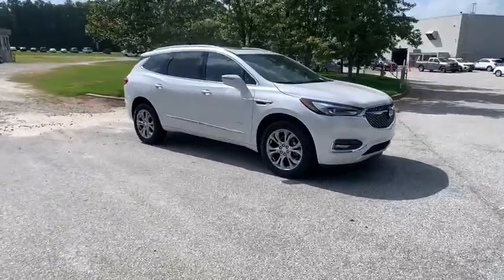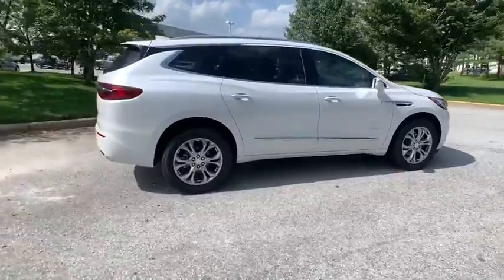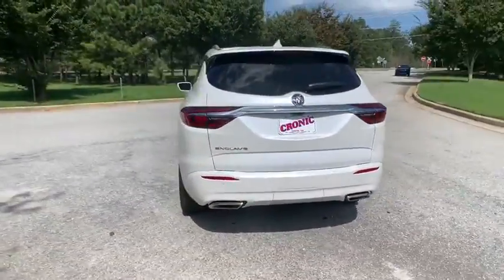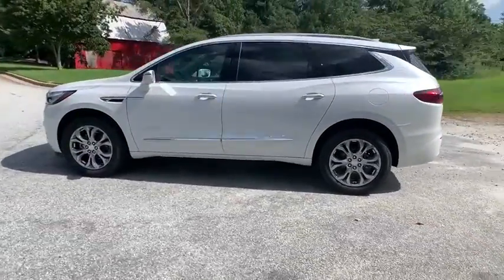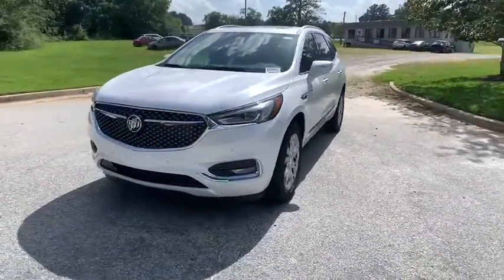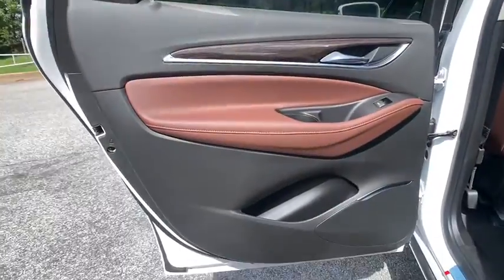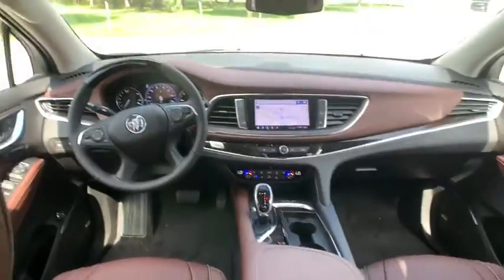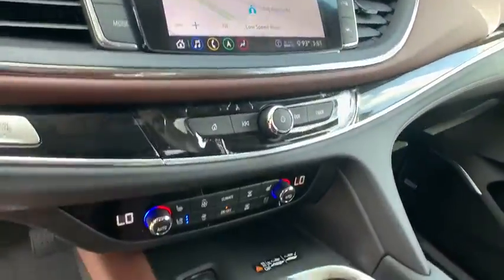2020 Buick Enclave Atlanta, Griffin, McDonough, Fayetteville, Thomaston, GA B23180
White Frost Tricoat New 2020 Buick Enclave available in Griffin Georgia at Cronic Chevrolet Buick GMC. Servicing the Atlanta, McDonough, Fayetteville, Thomaston, GA area.

Delivers 26 Highway MPG and 18 City MPG! This Buick Enclave delivers a Gas V6 3.6L/ engine powering this Automatic transmission. WHITE FROST TRICOAT, TRANSMISSION, 9-SPEED AUTOMATIC (STD), SUSPENSION, PREMIUM RIDE, 4-WHEEL INDEPENDENT PERFORMANCE.* This Buick Enclave Features the Following Options *LICENSE PLATE BRACKET, FRONT MOUNTING PACKAGE, AVENIR TECHNOLOGY PACKAGE includes (KSG) Adaptive Cruise Control - Advanced, (UGN) Enhanced Automatic Emergency Braking and (CWM) Premium Suspension Package with hydraulic dampers and steering calibration, AVENIR PREMIUM SUSPENSION PACKAGE with hydraulic dampers and steering calibration, includes (FE5) Premium Ride suspension and (F45) chassis , SEATS, FRONT BUCKETS (STD), ENHANCED AUTOMATIC EMERGENCY BRAKING vehicle forward movement, brake pre-fill and Intelligent Brake, ENGINE, 3.6L V6, SIDI, VVT STOP/START (310 hp [231 kW] @ 6800 rpm, 266 lb-ft of torque [359 N-m] @ 2800 rpm) (STD), CHESTNUT WITH EBONY INTERIOR ACCENTS, PERFORATED LEATHER-APPOINTED SEATS, CHASSIS CONTINUOUSLY VARIABLE REAL TIME DAMPING, AXLE, 3.49 FINAL DRIVE RATIO, AVENIR PREFERRED EQUIPMENT GROUP Includes Standard Equipment.* Visit Us Today *You've earned this- stop by Cronic Chevrolet Buick GMC located at 2676 North Expressway, Griffin, GA 30223 to make this car yours today!